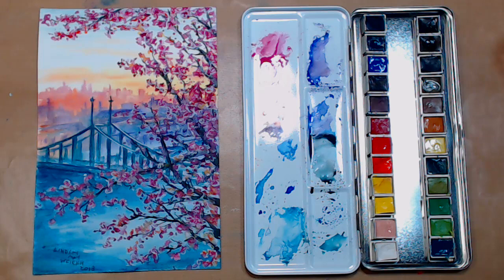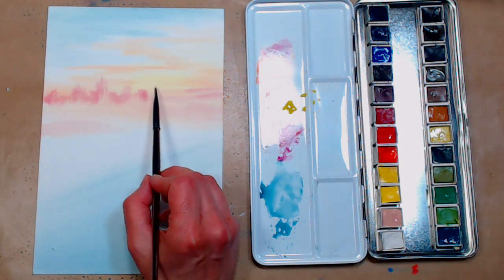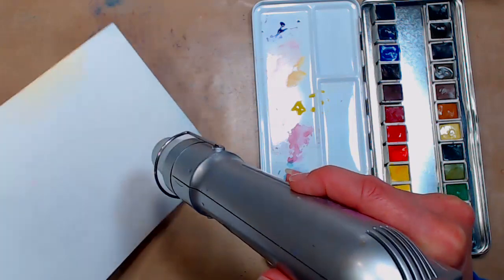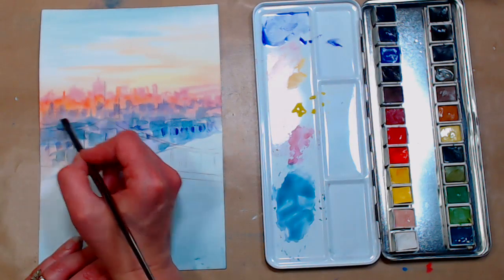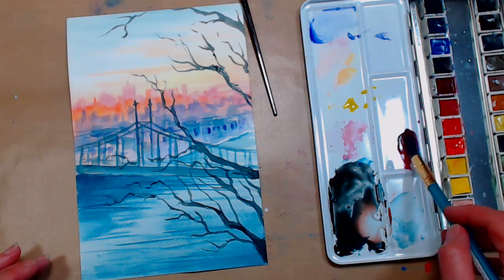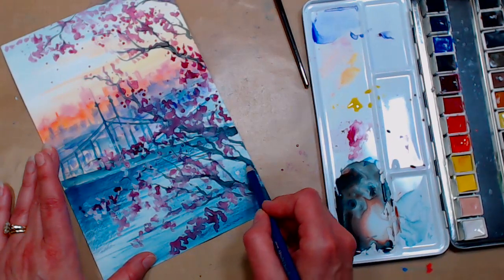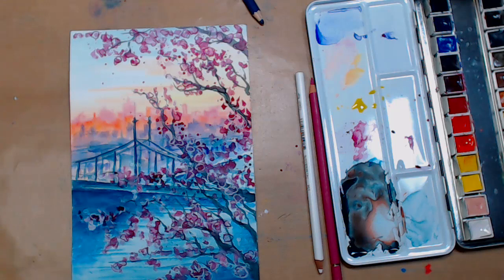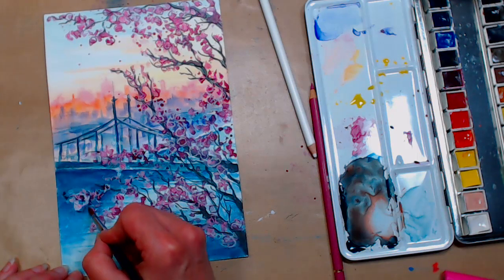LIVE: Sunset Cityscape & Cherry Blossoms Painting Tutorial 12:30pm ET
LIVE: Sunset Cityscape & Cherry Blossoms Painting Tutorial 12:30pm ET Join me for this fun free painting lesson of Liberty Bridge in Budapest, Hungary!

Watercolors: Renesans Polish Watercolors (set of 24 $55, individual pans $3.30) *This set was given to me for free for review purposes. I used Cobalt turquoise, Cad orange, gamboge, Paris Blue, mineral violet, geranium lake, colbalt blue and white

Paper 6"x9" 100% cotton Aquabee #140

Colored pencils in white, black and magenta: (prismacolor)

Brushes: #8-#12 round, 1/4" angle or flat 1" flat